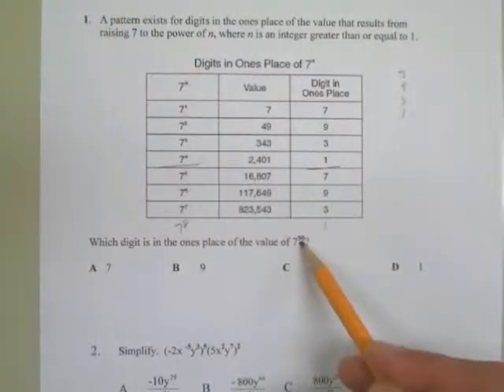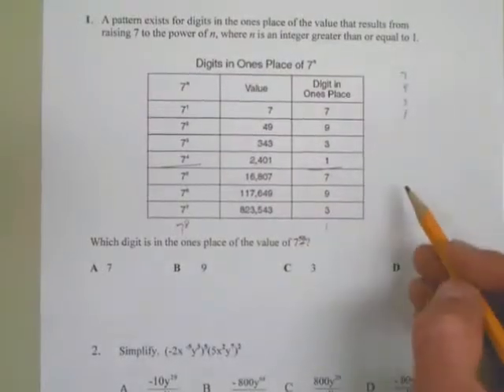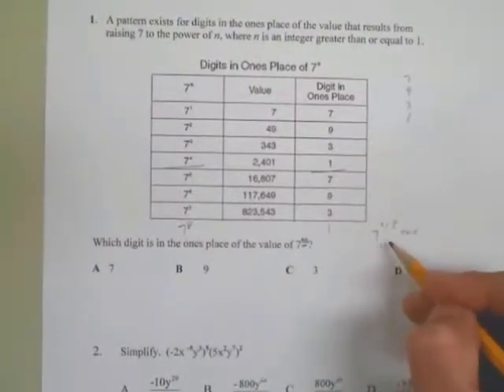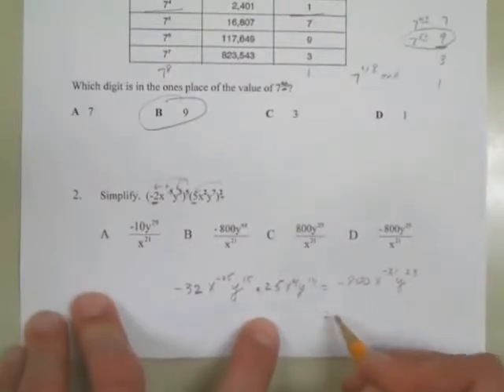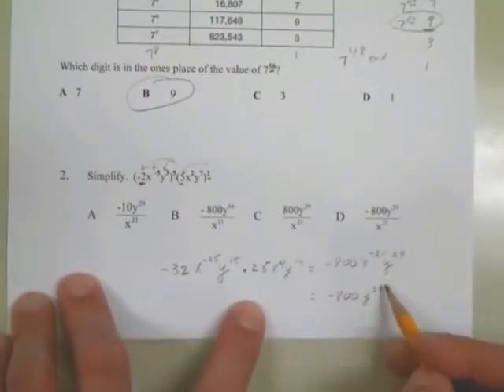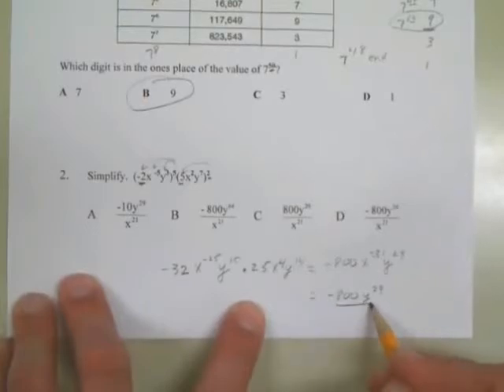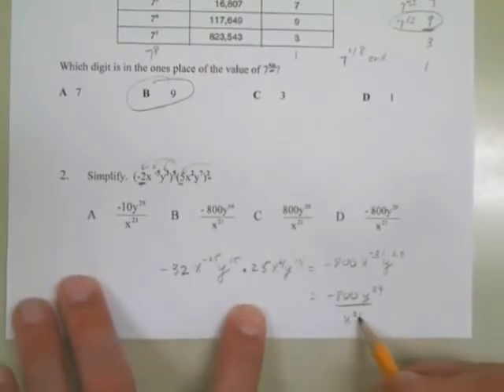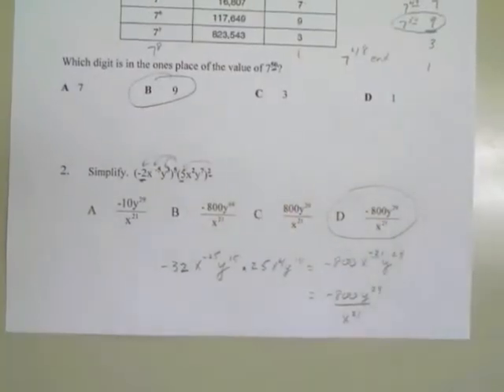April 9, Period 4, 2012